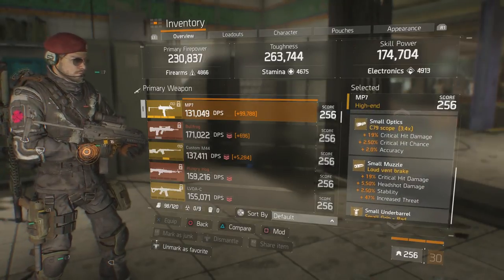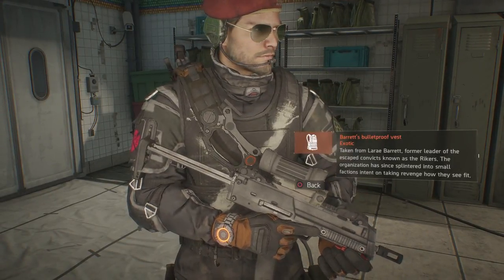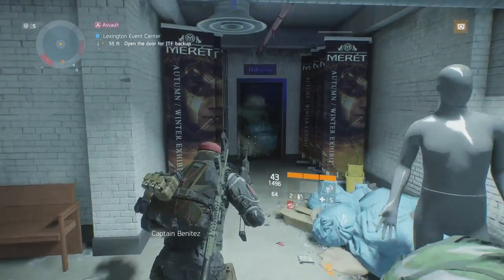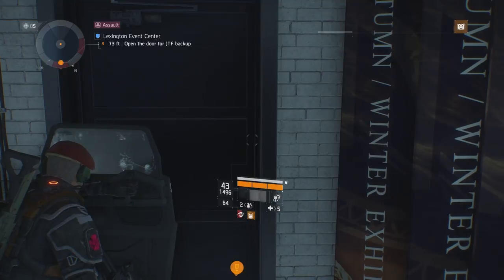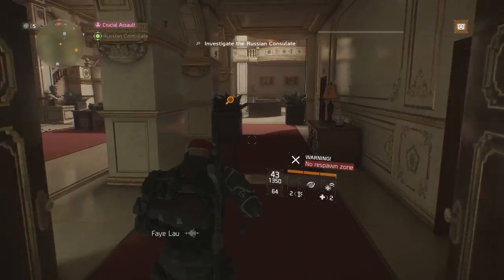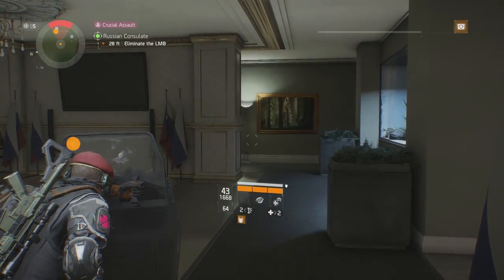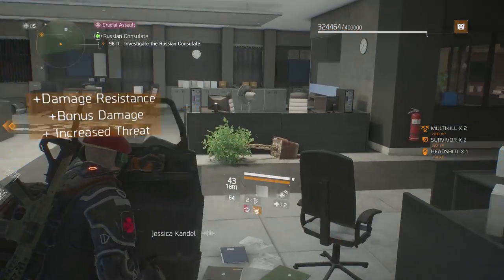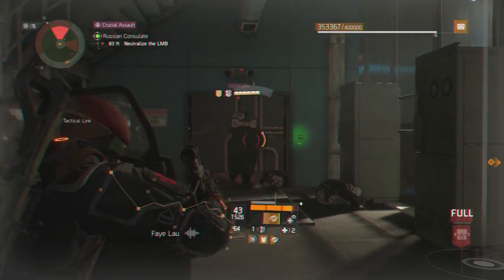THE DIVISION | "Captain America" D3-FNC Global Event Assault Destroyer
The second Global Event "Assault" is currently ongoing and this Captain America build will allow you to solo even the hardest difficulty missions versus the LMB.  In addition, it is a hell of a lot of fun to constantly pop your Signature Skills while owning the LMB! Enjoy!

6:13 - Lexington Event Center Challenge Difficulty Runthrough
15:02 - Russian Consulate Challenge Difficulty with Crucial Assault Modifier active

My PC Specs:
►X-8 - Xidax X-8 Custom Gaming PC
►Annihilator Case
►Motherboard  X10 - ASUS RAMPAGE V EXTREME X99
►Intel Core i7-5960X Extreme Edition Overclocked
►DDR4 3000MHz Corsair Dominator Platinum - 32GB
►Corsair RM1000 Watt Power Supply
►Nvidia Geforce GTX 1080ti overclocked
►HDD/SSD  Western Digital Black 4TB - 7200RPM 3.5" HDD
►CORSAIR Hydro Series H100i Water Cooler
►OS  Windows 10 Home Premium 64-Bit